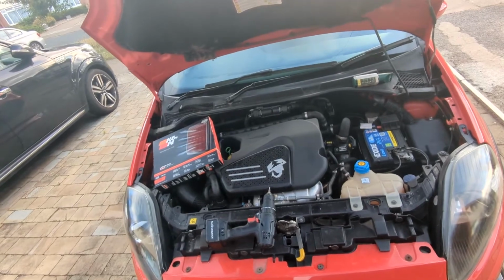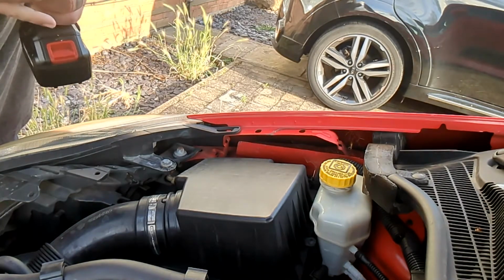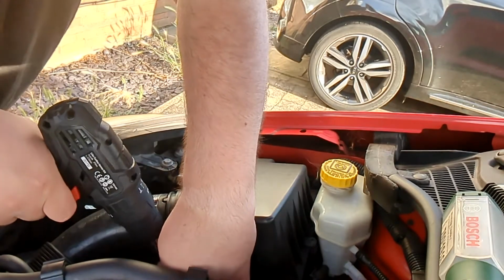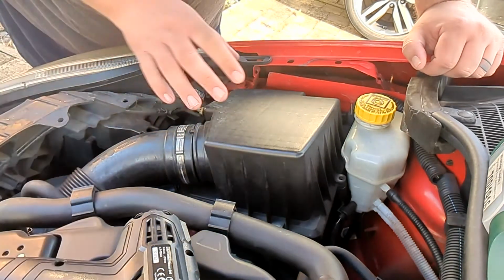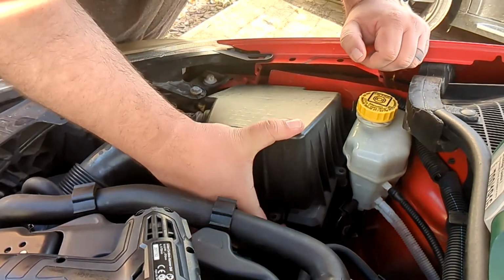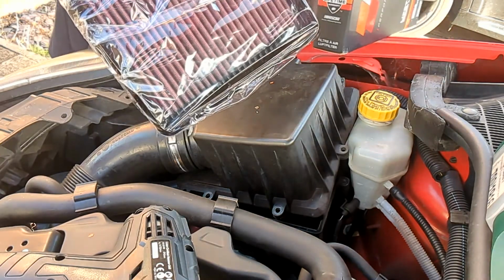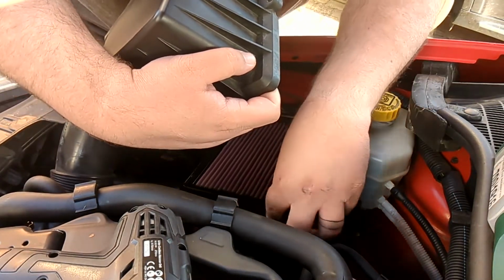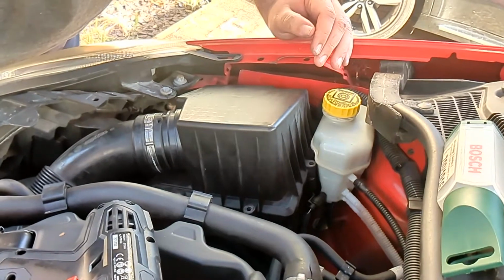Changing The Air Filter For a K&N | Aftermarket Air Filter On An Abarth Grande Punto | Punto 199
Wanted a bit more 'grrrr' from the car without changing the exhaust. So we swapped the stock air filter in the Abarth Grande Punto for a K&N panel filter. Did it make a difference?